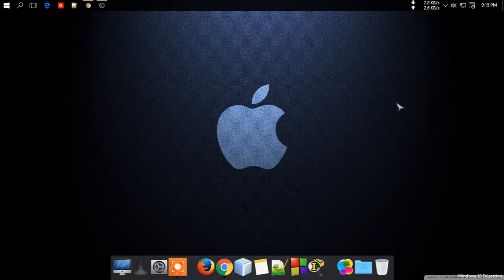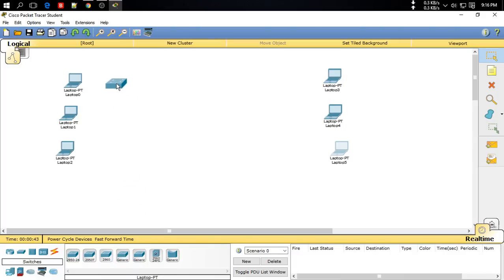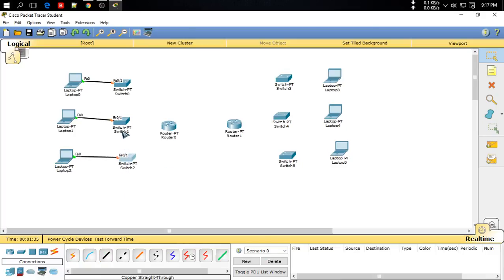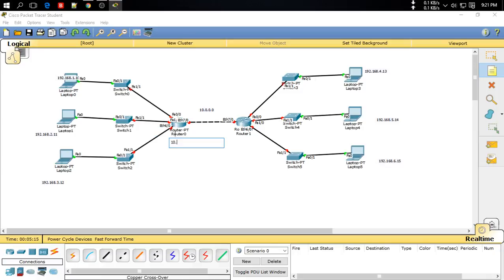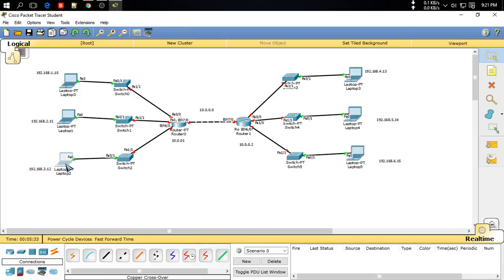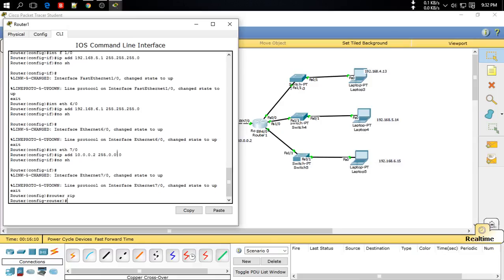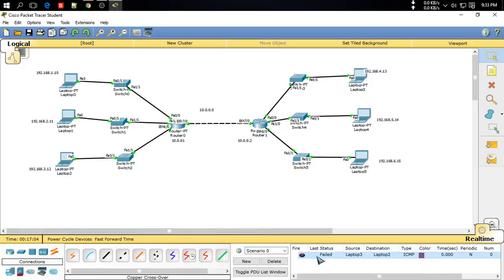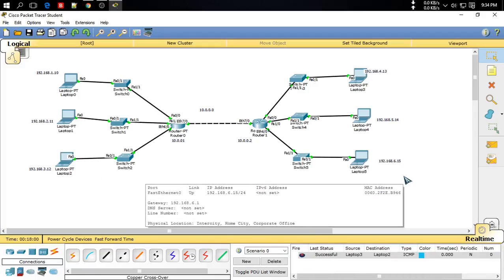Routing Information Protocol RIP Implementation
Software : Cisco Packet Tracer